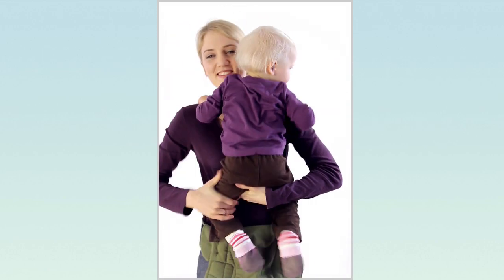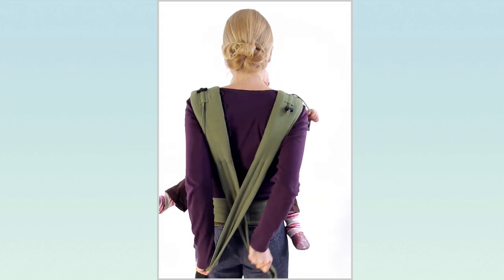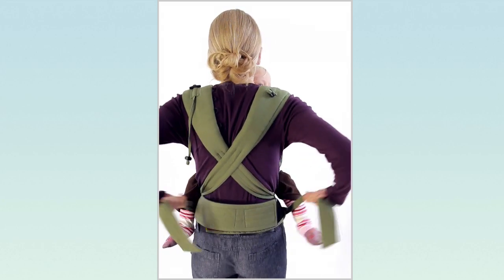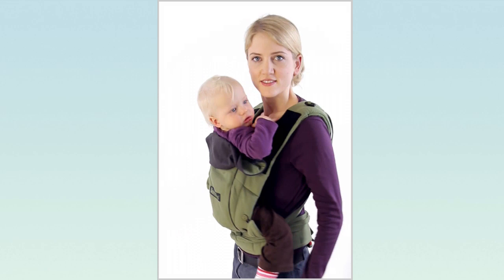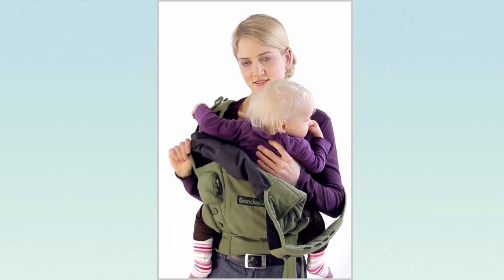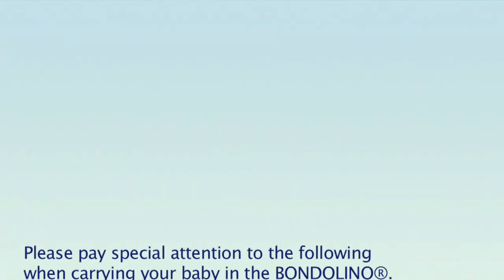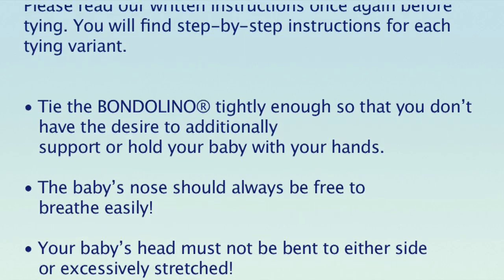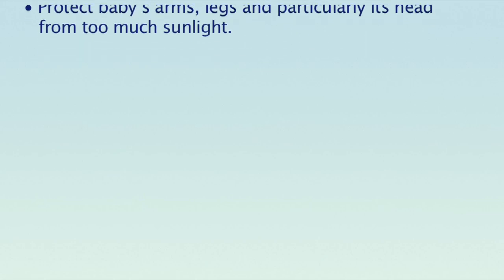Bondolino Tying Instructions front-carrier, actual version 2014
In this actualized version we removed the tying instructions where Babies legs are in the carry sack because it is not up to date anymore. We recommend to reduce the base of the carry sack with the little ribbon that comes with every Bondolino so that the base reaches from one popliteal area of the baby to the other. In the new tying instructions that will be delivered with every Bondolino by the beginning of June this tying instruction is explained very detailed.

BONDOLINO, the comfortable baby carrier by HOPPEDIZ, can be used as front and rucksack carrier. The BONDOLINO can also be used for new born babies without requiring a special insert. It adapts perfectly to both carrying person and baby without having to be adjusted. The BONDOLINO is suitable for children up to 20 kg (TÜV/GS tested).
In our first instruction video, we will show you how quick and easy the BONDOLINO can be put on in the front carrying position!